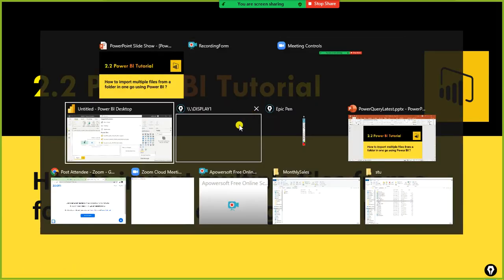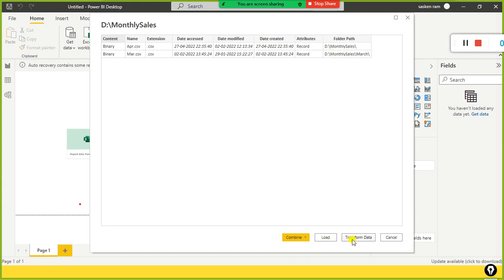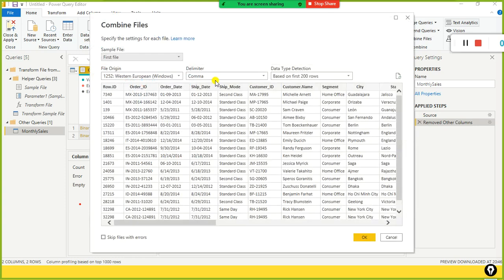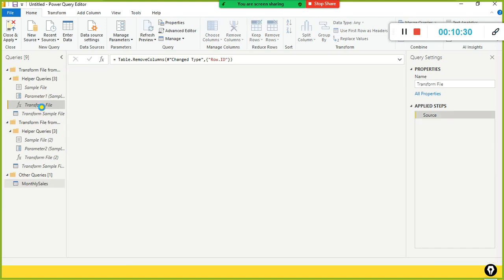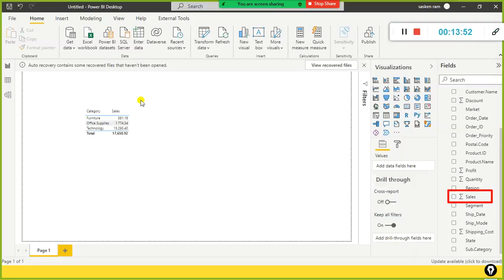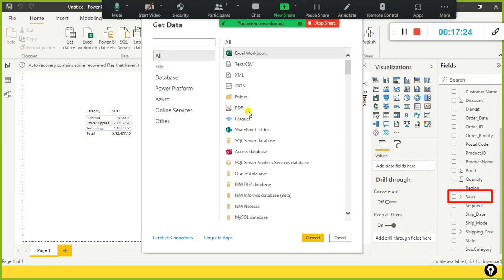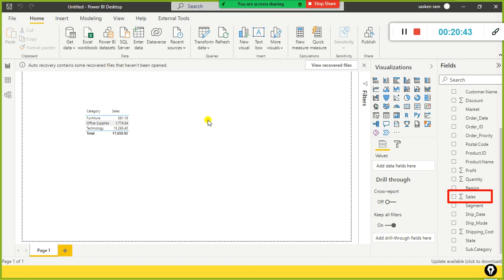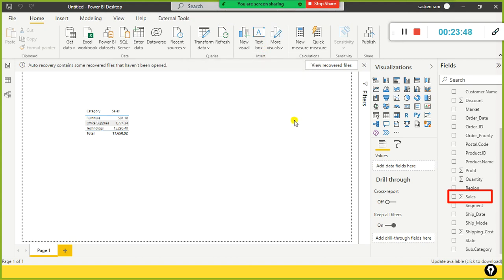2.1 Loading Multiple Files in one go using Folder Connector in Power BI